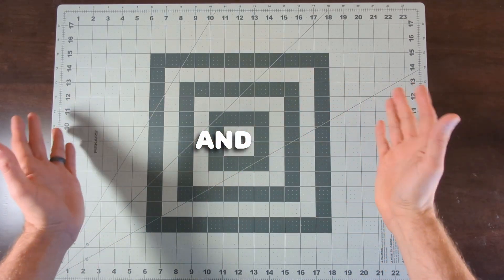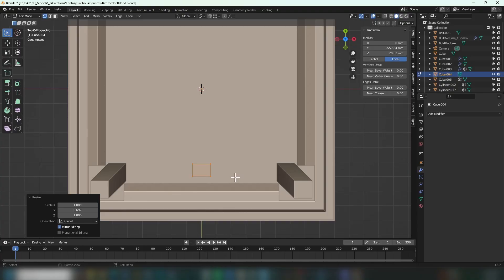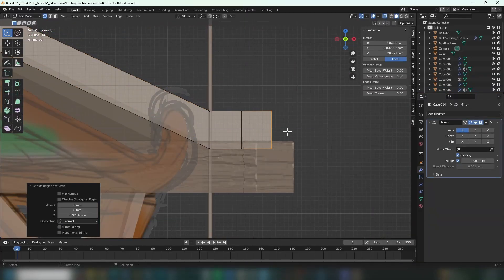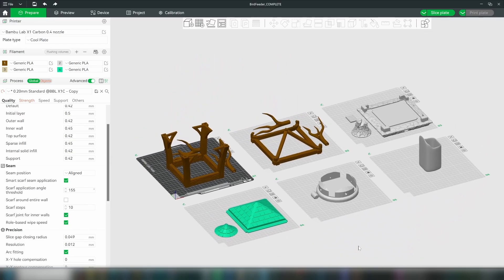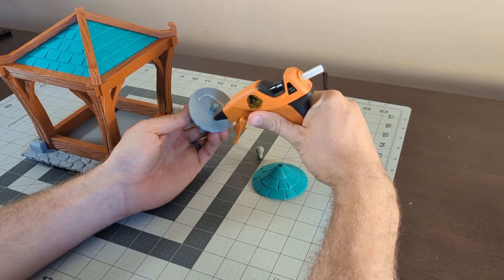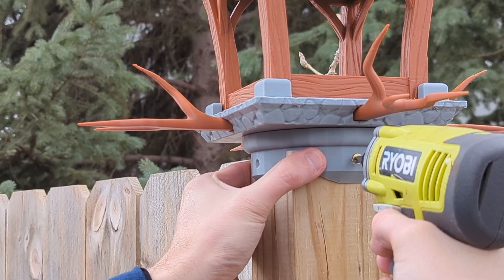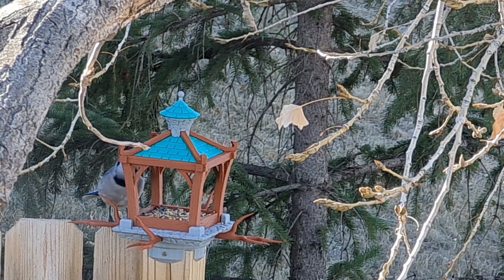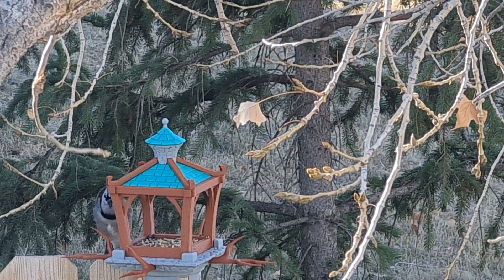How I made a 3D printable bird feeder using Blender.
OR
Become a Monthly Supporter during December 2024 to get this model

In this video, I designed a bird feeder to go with the Chickadee Birdhouse from my last video. I create a quick sketch in Krita, then open up Blender to make a 3D model to print. But will birds even use a 3D printed birdfeeder? Watch till the end to find out!

Let me know what else we should make in the comment section.

Filament Used in this video:

Elegoo Gray PLA
Elegoo Brown PLA
Sunlu Grass Green

Other Products I use from Amazon...

Hot Glue Gun

Airbrush Kit I Use:
MEEDEN Airbrush Kit
MEEDEN Airbrush Paint

ArmyPainter Speed Paints

Anycubic PLA
eSUN PLA +
DURAMIC PLA+
Sunlu PLA
Geeetech PLA
Creality Ender Series PLA
OVERTURE PLA
Hatchbox PLA
Inland PLA
Polymaker PLA